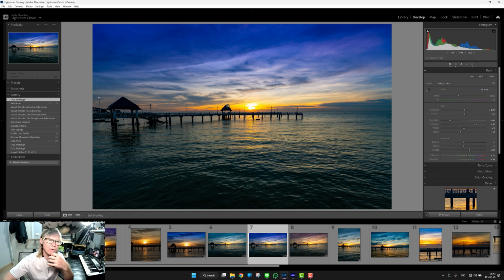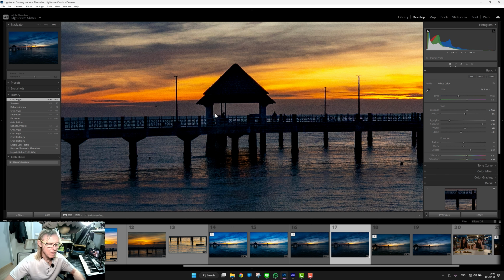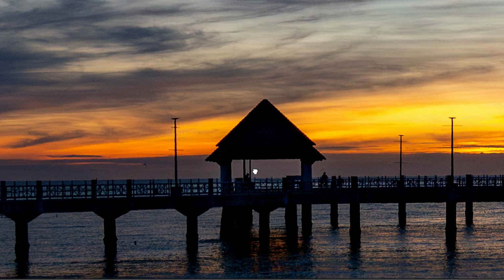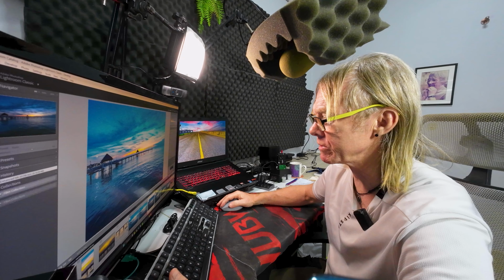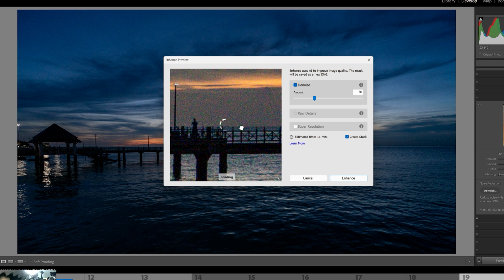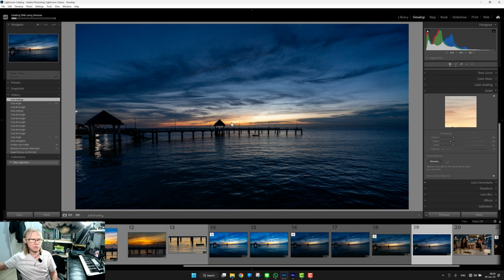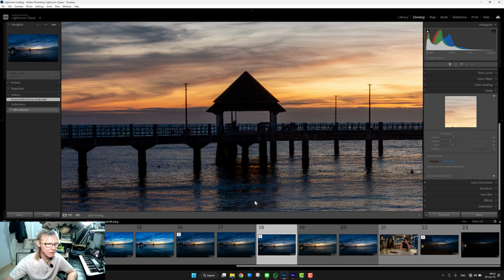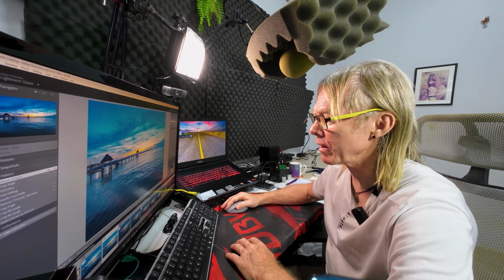Lightroom's Denoise Function, is it any good for reducing noise in a stills image?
Lightroom's Denoise Function, is it any good for reducing noise in a stills Image? A Tutorial by David Found.

Is lightroom any good for reducing noise in images?